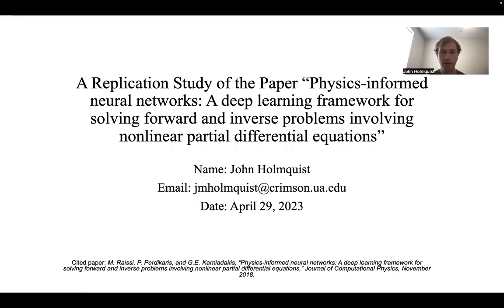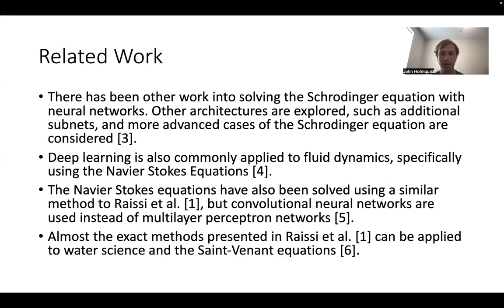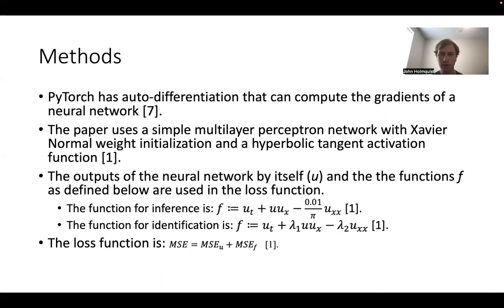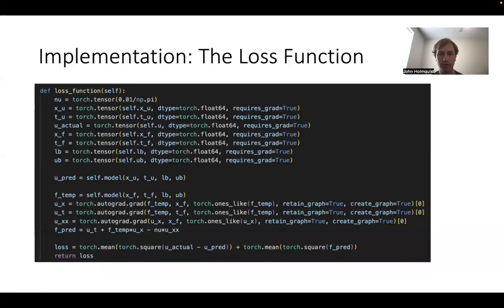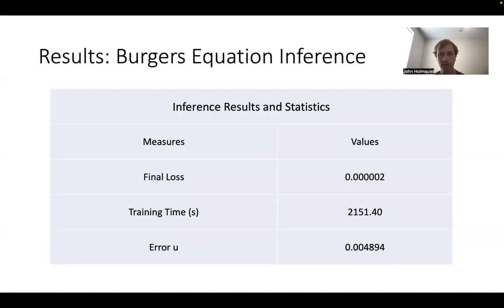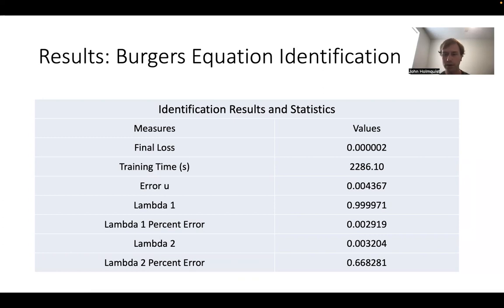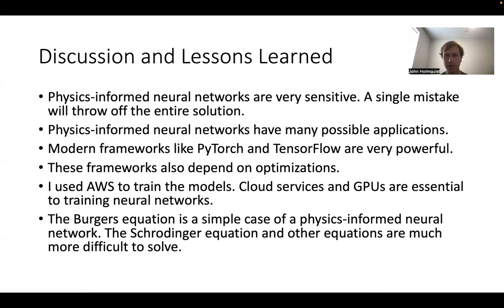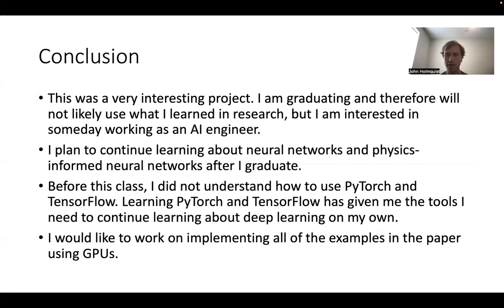Final Presentation University of Alabama CS 691